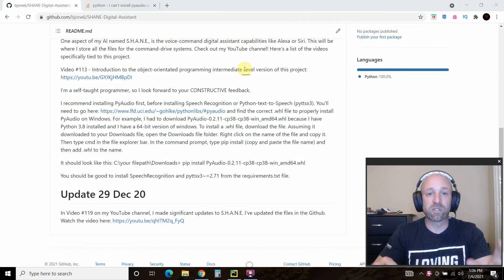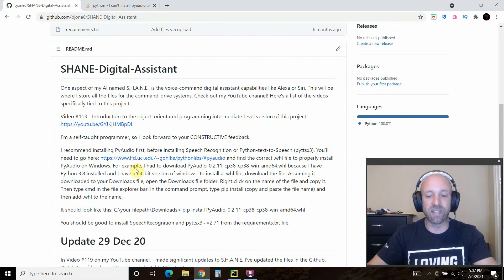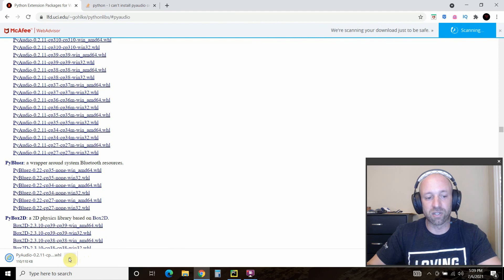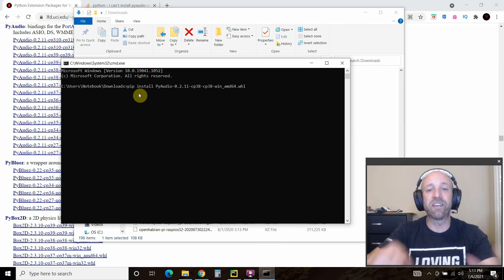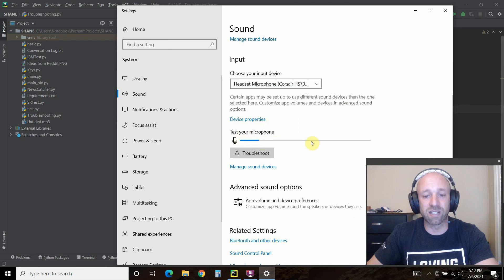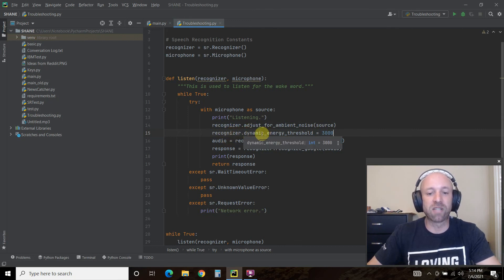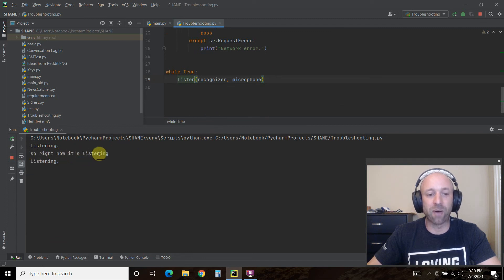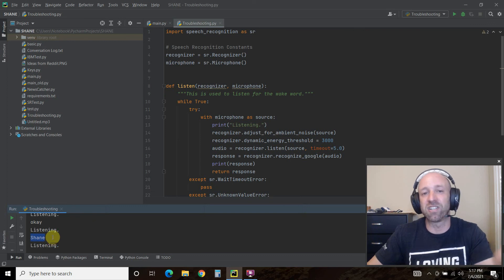How to Install PyAudio & Speech Recognition| Fix error: Microsoft Visual C++ 14.0 is required.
I get a lot of comments on how to properly install PyAudio and the Python Speech Recognition library or how to fix error: Microsoft Visual C++ is required, so I made a whole video with pyaudio and speech recognition troubleshooting tips. If this video doesn't help, but you were able to figure it out, please leave a comment so other's can see.